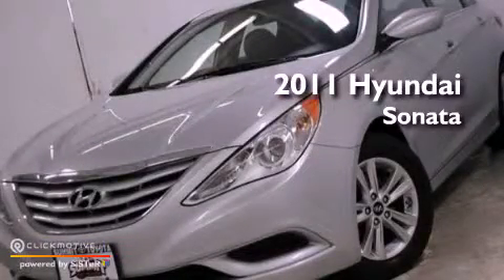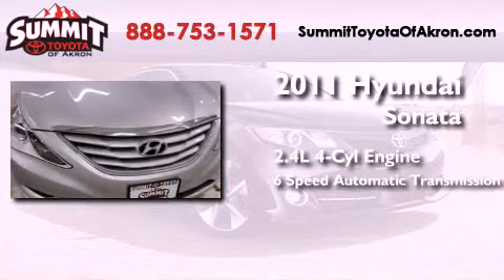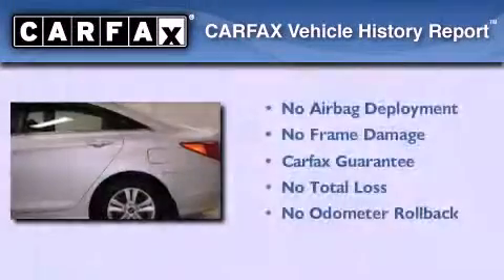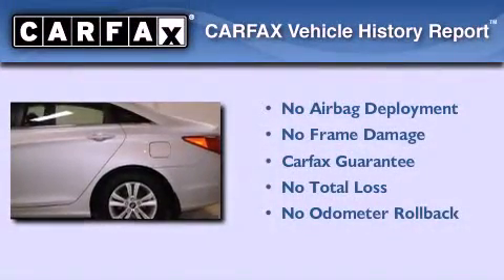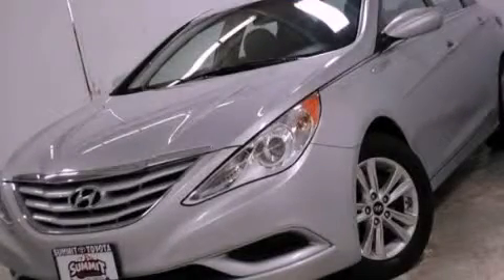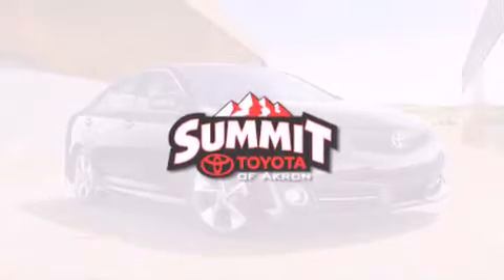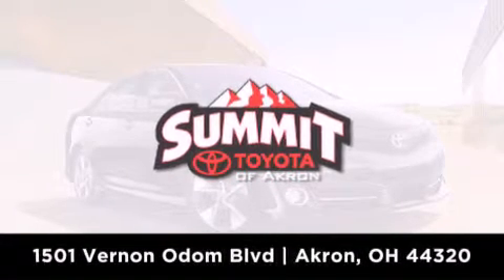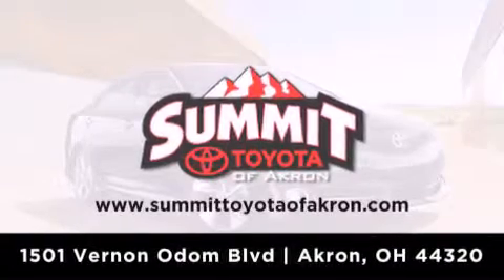Used 2011 Hyundai Sonata Akron OH 44320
Year : 2011
 Make : Hyundai
 Model : Sonata
 Engine : Gas I4 2.4L/144
 Trans . : Automatic
 Exterior : Radiant Silver Metallic
 Miles : 61,845
 Interior : Black
 Stock : 3C0473A